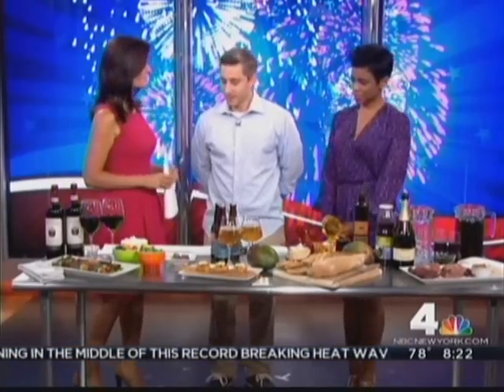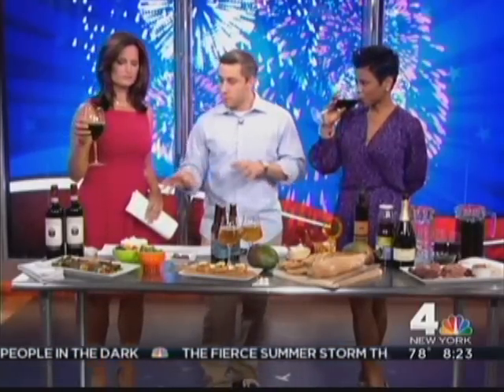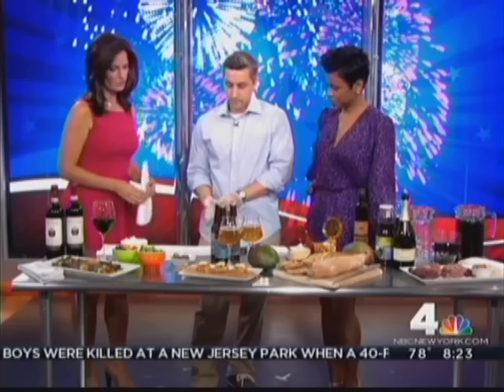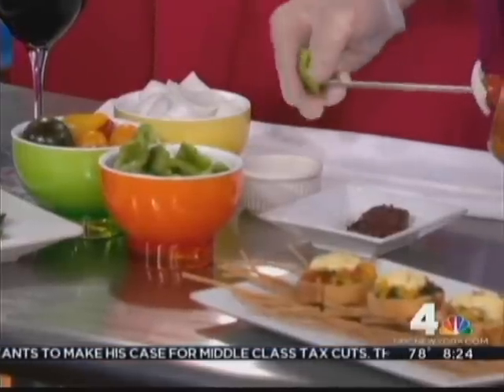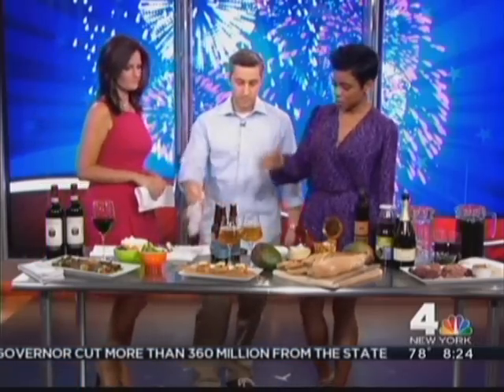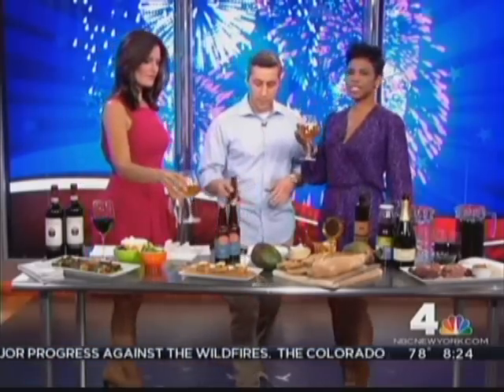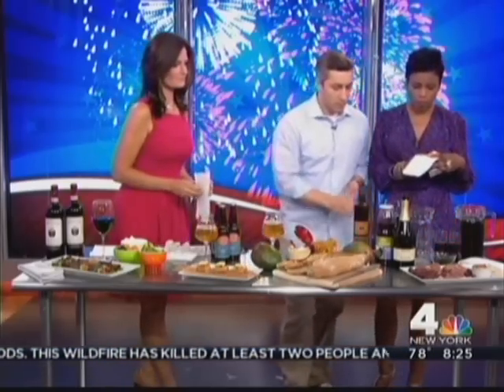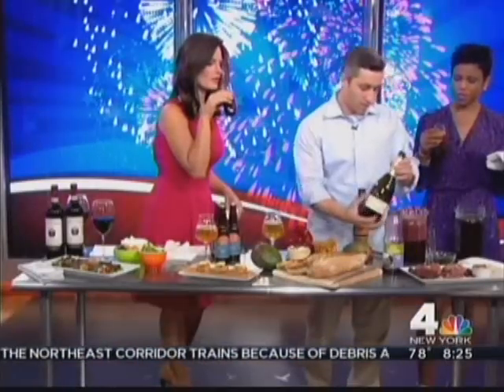Today Weekend WNBC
Red, White and Blue drinks for the 4th of July
Dan Amatuzzi/Eataly- Frescobaldi